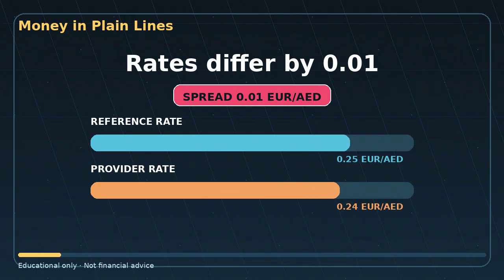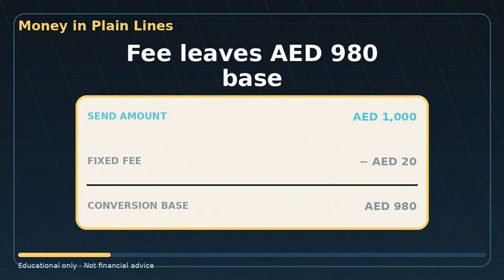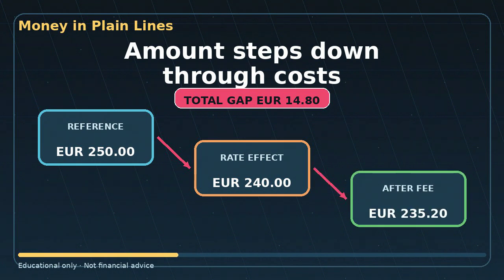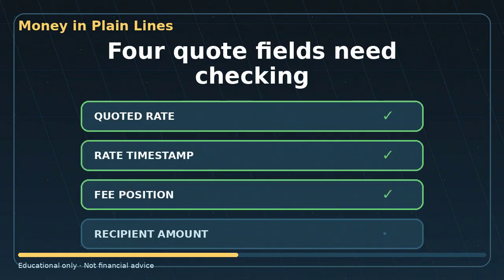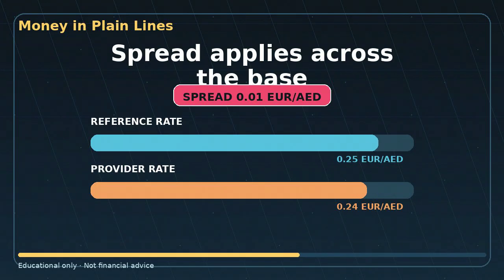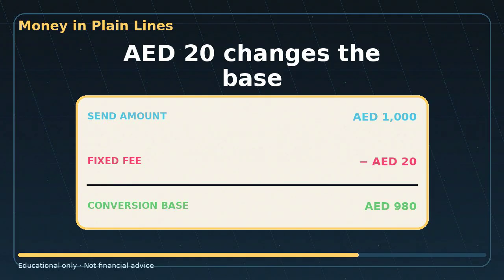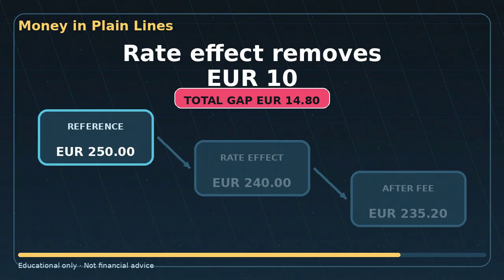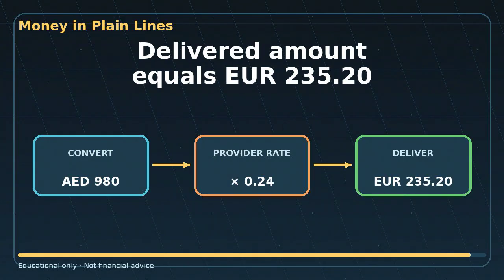The Exchange Rate Is Only One Part of a Money Transfer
A transfer quote combines a currency rate, a conversion base, fee placement, and a recipient amount. This Money in Plain Lines episode follows Omar's fictional AED 1,000 classroom illustration through a 0.25 EUR/AED reference, a 0.24 provider rate, an AED 20 fee, and EUR 235.20 delivered. All rates and terms are invented for education.

Educational purposes only. No currency forecast, provider recommendation, legal, tax, investment, or personalized financial recommendation is provided.